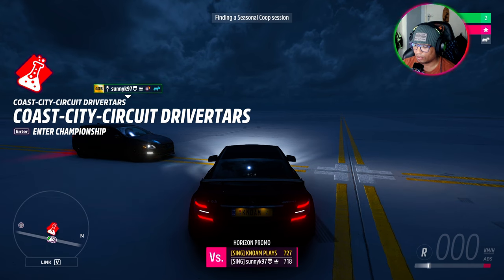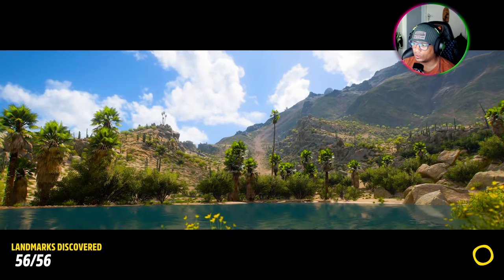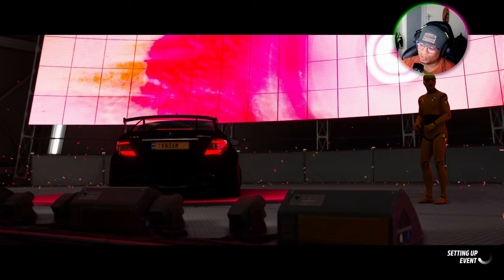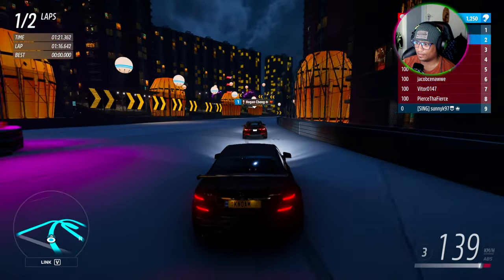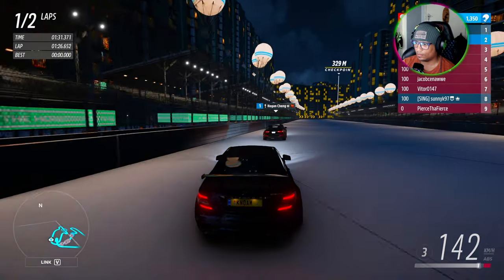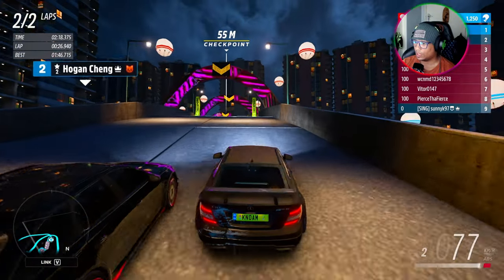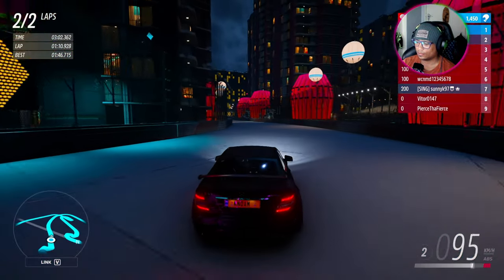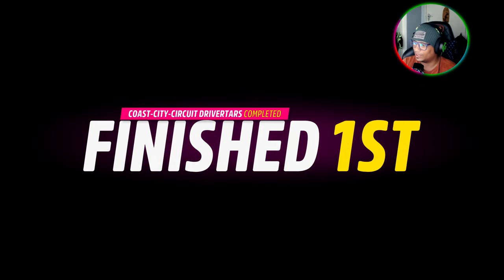Forza Horizon 5 Coast City Circuit Drivertars with commentary